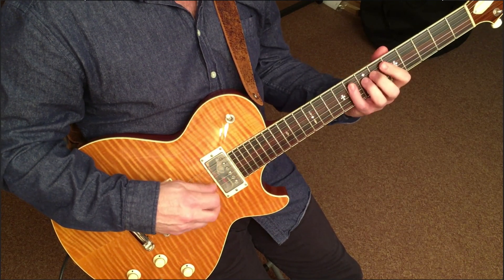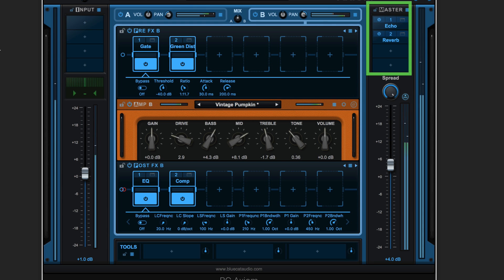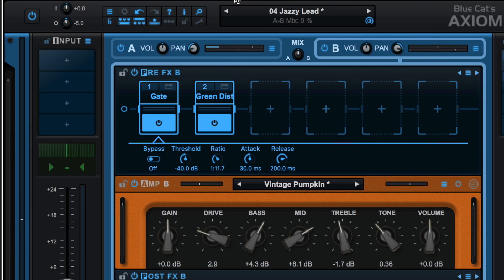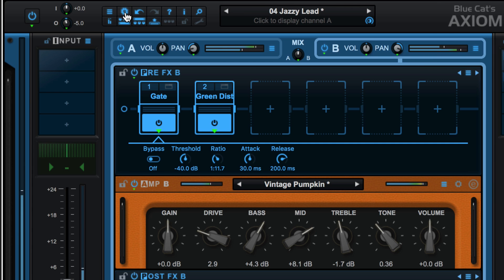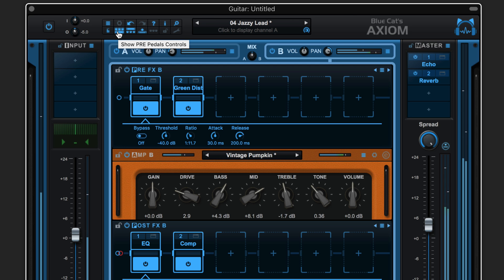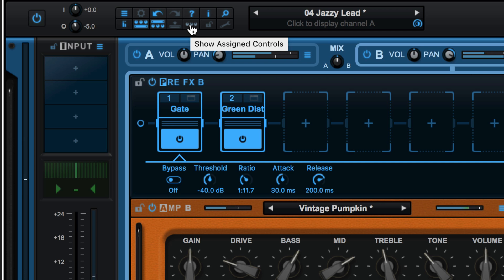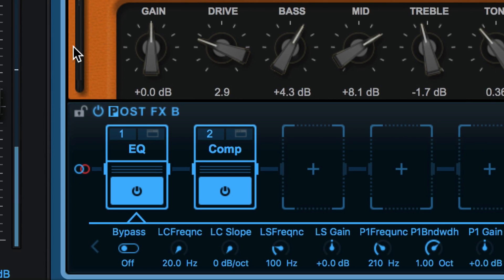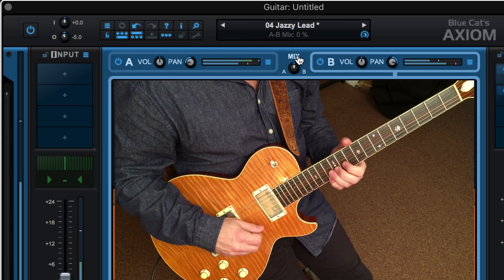Blue Cat's Axiom - Getting to Know the User Interface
In this tutorial, Eli Krantzberg explains the main features the user interface of Blue Cat's Axiom our new multi effects processor and amp simulation software for guitar and bass.

0:00 GUI Overview
0:58 Main Plug-In Menu
1:03 Presets & Sub-Presets
1:28 Main Toolbar
3:03 A/B Channels
3:25 Outro